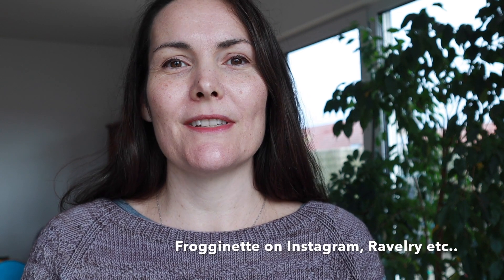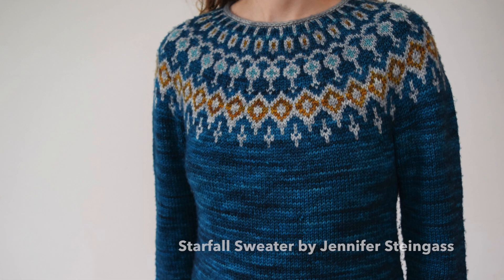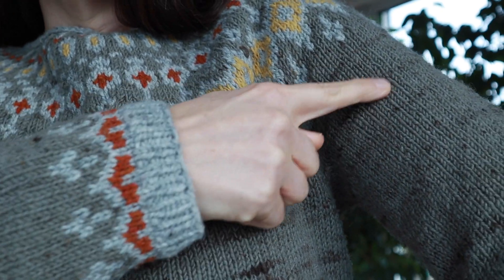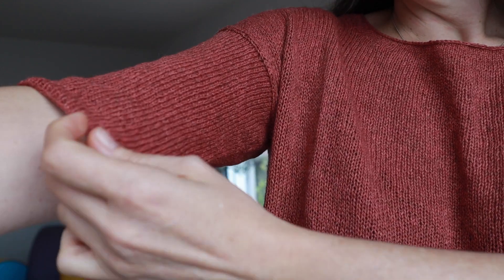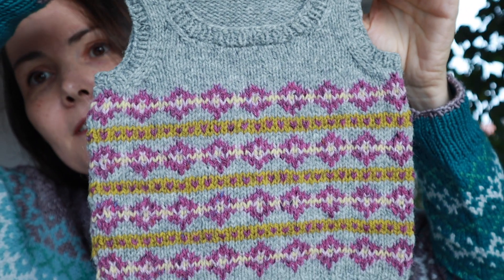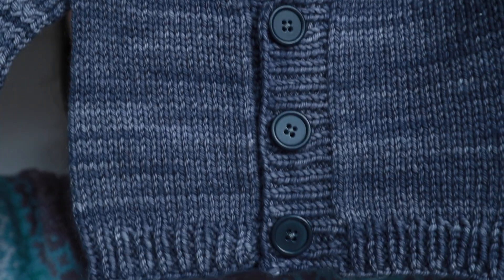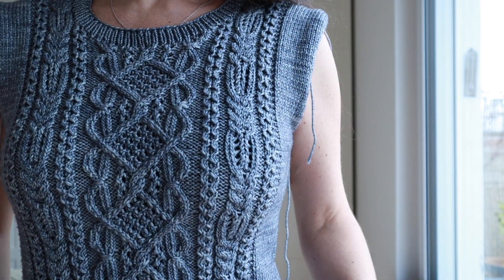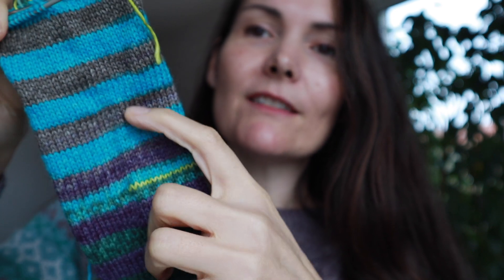Episode 8: FO Extravaganza Eleganza!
Things mentioned/seen in the video:

Knitting patterns shown in opening:
* Entrechat Shrug (worsted, dk and fingering versions):

Knitting patterns shown by chapter:

FO1:
* Graerup sweater by Camilla Vad
Knit in Rohrspatz & Wollmeise Merino DK (Colorway Aquarius), Graine de laine Physalis (two colorways, a blue/grey and a mauve), The Plucky Knitter Traveler Sport (Colorway Modern vintage), Debbie Bliss Baby Cashmerino (Colorway Silver)

FO2:
* Starfall sweater by Jennifer Steingass
Knit in Retrosaria Beiroa in Cinza and Yellow colorways, Brooklyn Tweed Shelter in Embers colorway, De Rerum Natura Gilliatt in Goeland colorway

FO3
* Tegna sweater by Caitlin Hunter
Knit in Myak  Naturally Soft in colorway Melograno

WIP1:
Madoka Sweater by Marianne Munier
Knit in Malabrigo Rios in Gris colorway

WIP2:
* Saxe Point socks by Andrea Rangel
Knit in Kremke Soul Wool Lazy Lion in colorway Venetian Glass
Contrasting color: The Dye Project Montara Sock in colorway Riptide

Lovely recent releases:

Pendleton-inspired Mittens by Meghan Babin